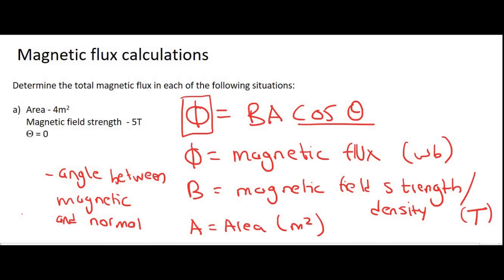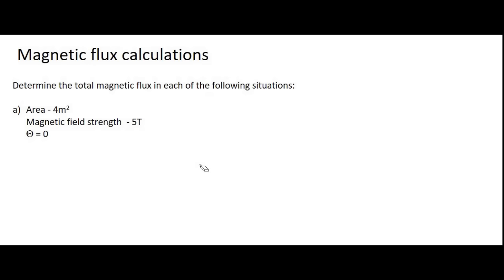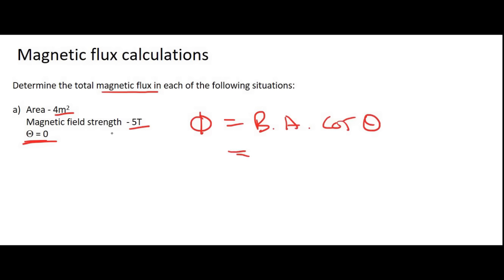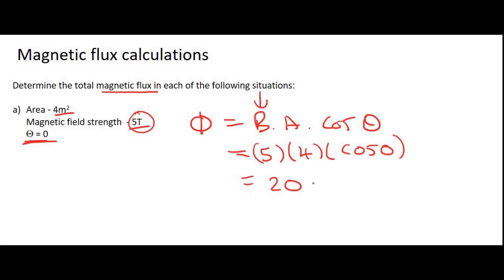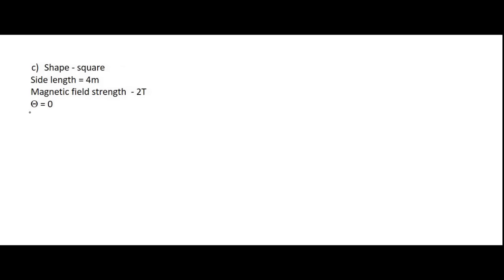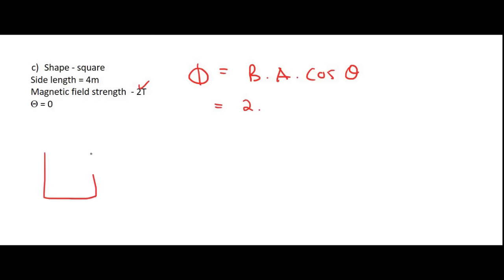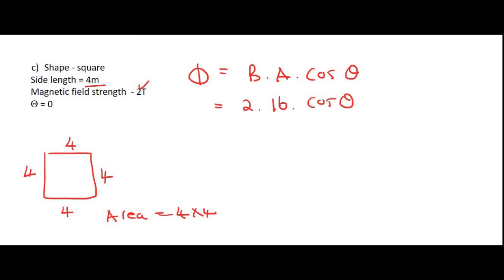Electromagnetism grade 11 Lesson 3: Magnetic Flux Calculation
Electromagnetism grade 11 Lesson 3: Magnetic Flux Calculations